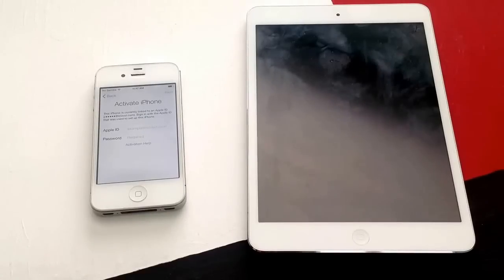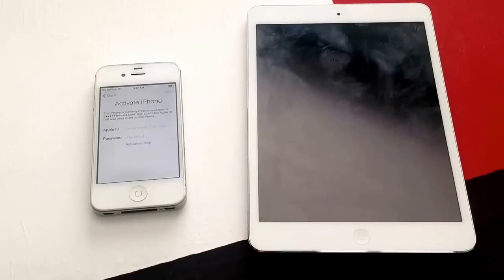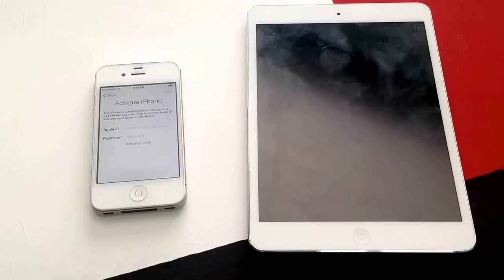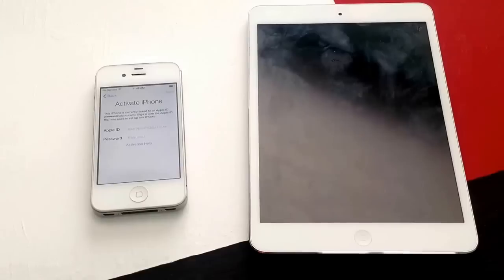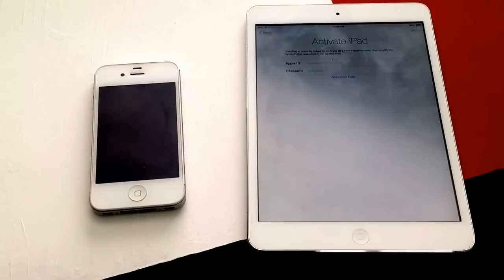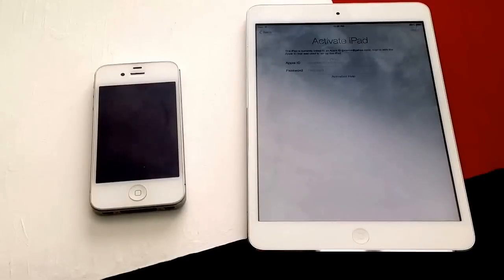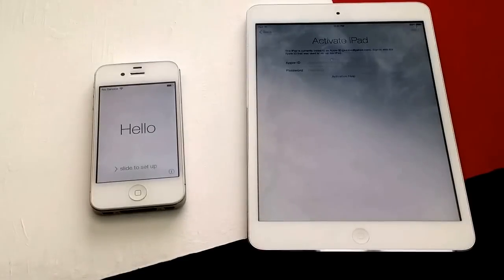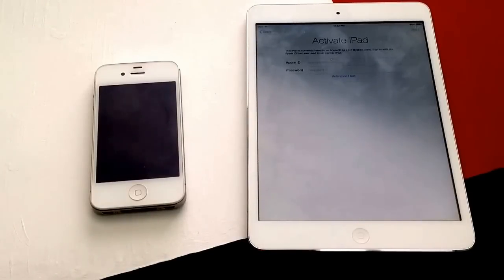What is Apple / iCloud lock. Any way to bypass Apple activation lock?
What is Apple Lock? What is iCloud lock? What is find my iPhone lock? How can i remove the locks?